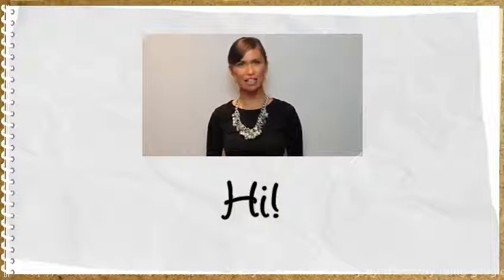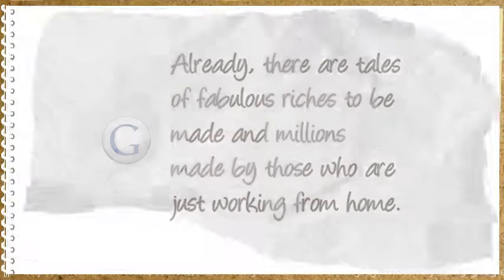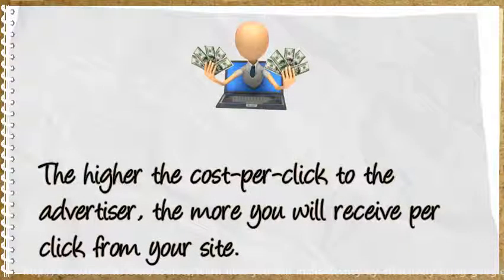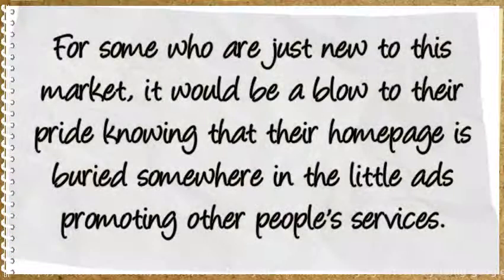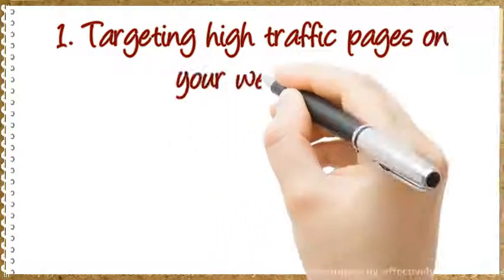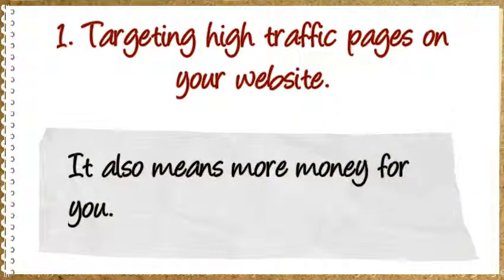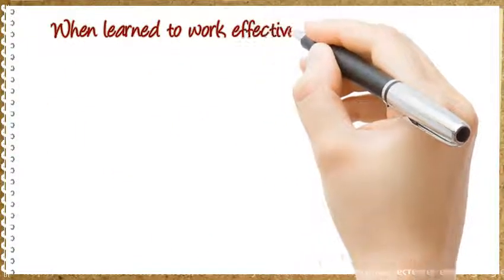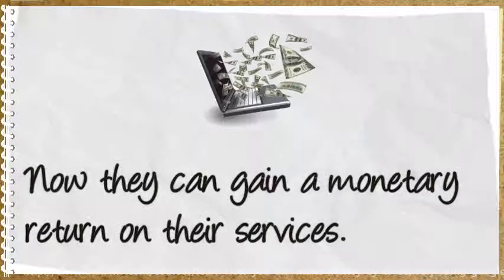Learn How You Can Make Money by Effectively Using Google AdSense on Your Website